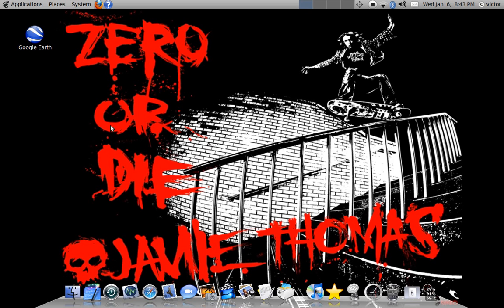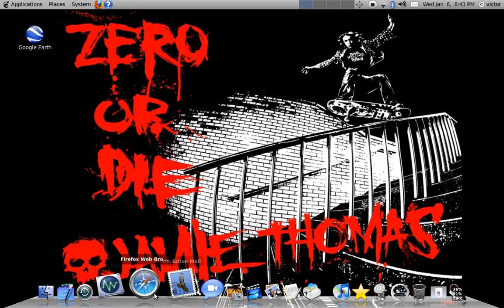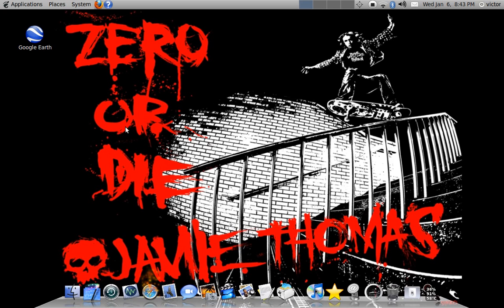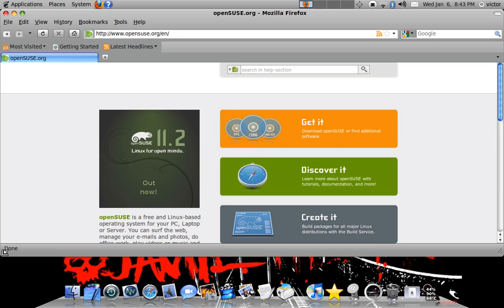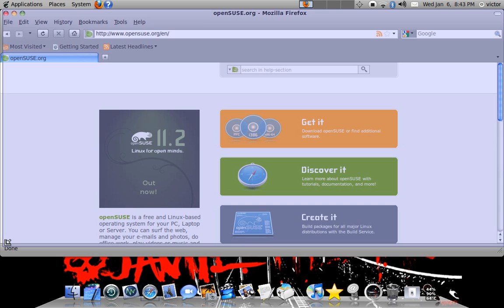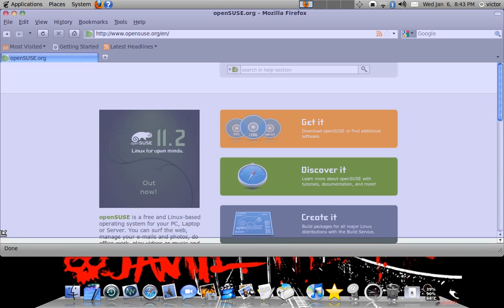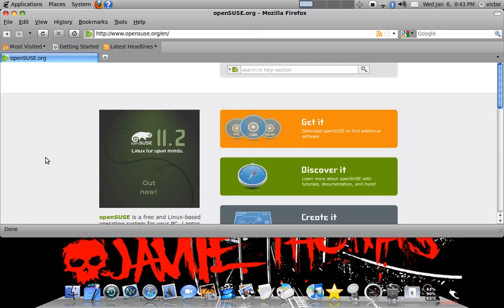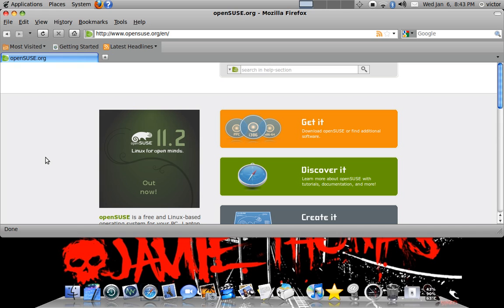OpenSUSE 11.2 or Ubuntu 9.10 ???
help me decide